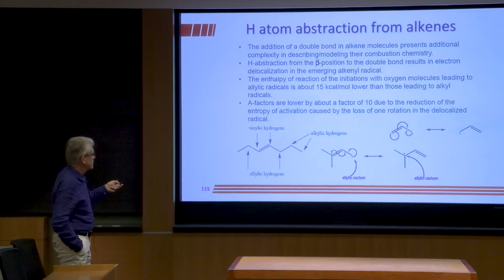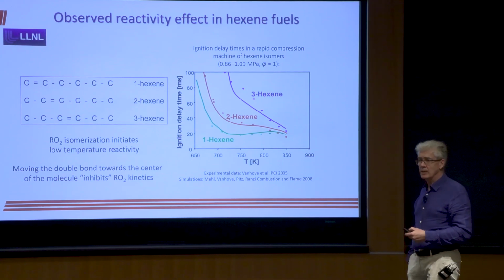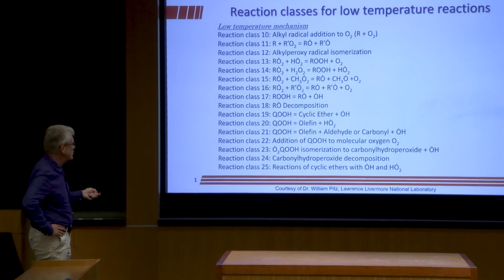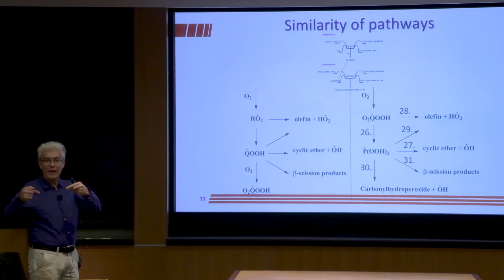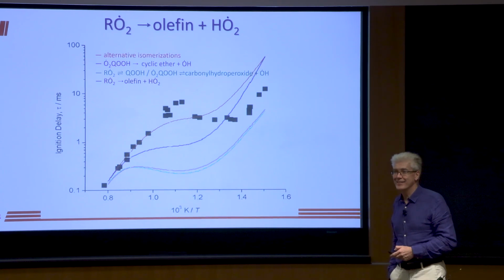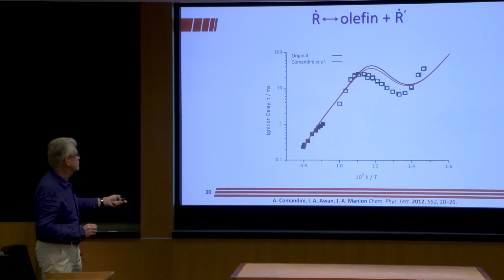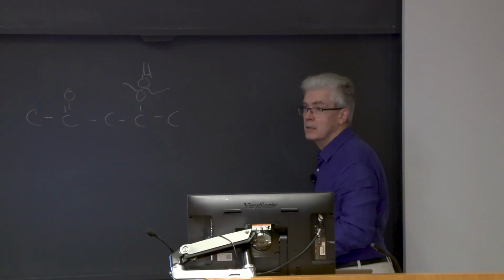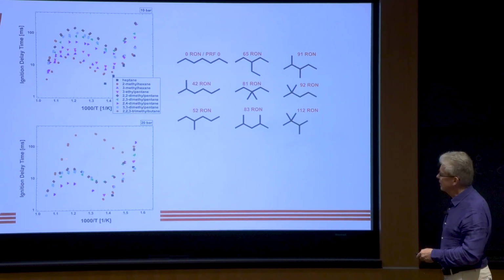Combustion Chemistry and Modeling, Henry Curran, Day 5 Part 1